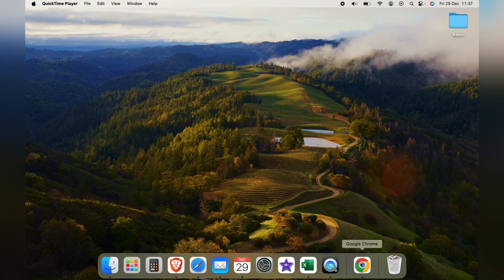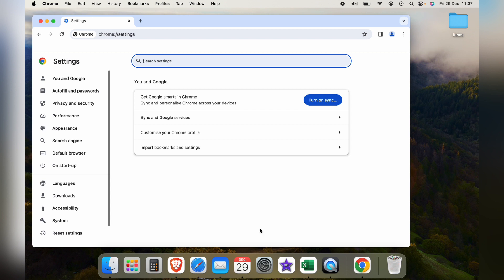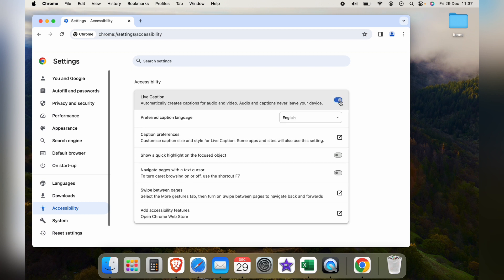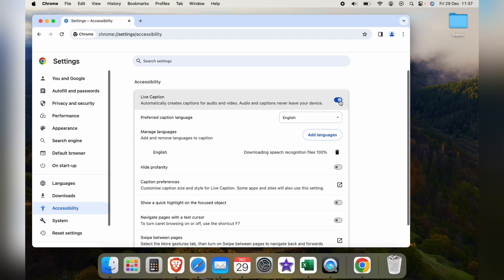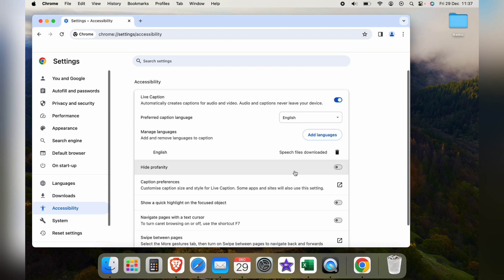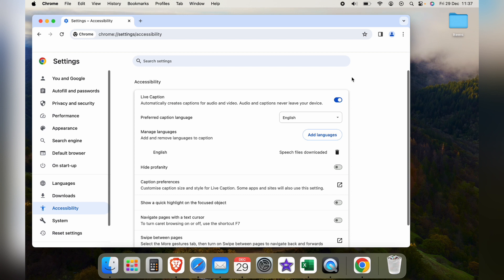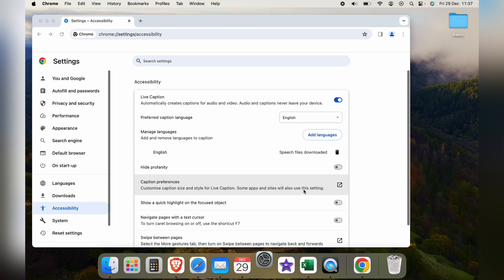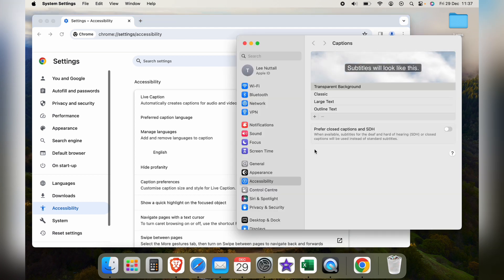How to Turn On Live Captions in Google Chrome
In todays video we are going to learn How to Turn On Live Captions in Google Chrome.

I hope this Google Chrome video helped solve your problem. Is Google Chrome still having the problem?